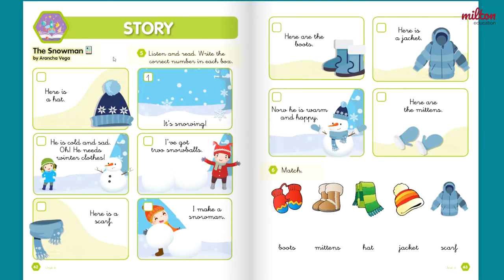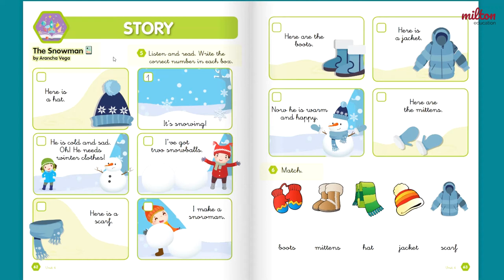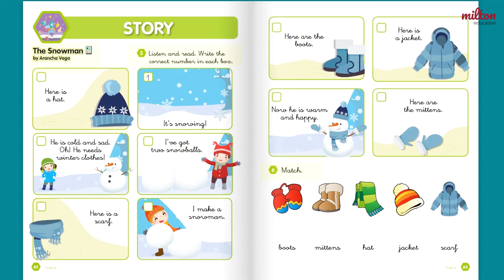Videolesson Travelers - The Snowman - Story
Milton Education